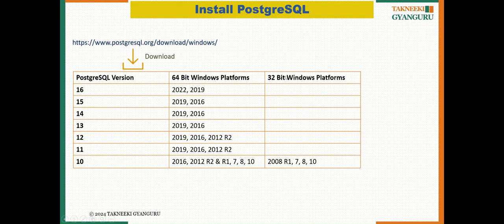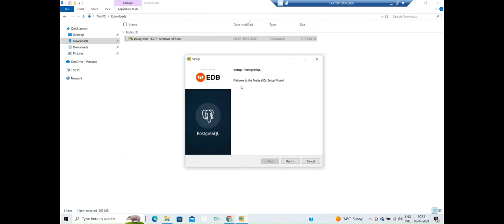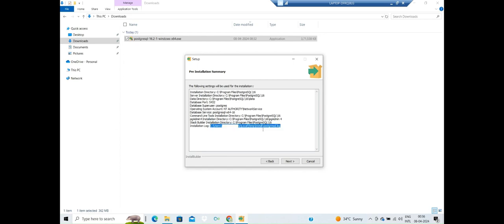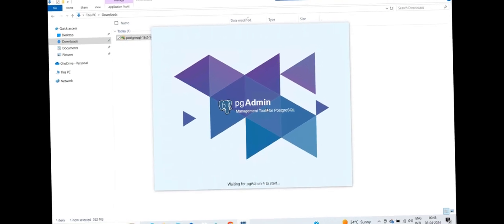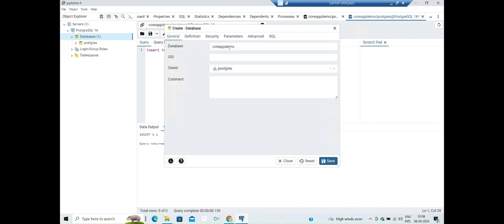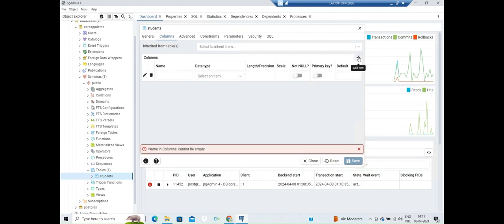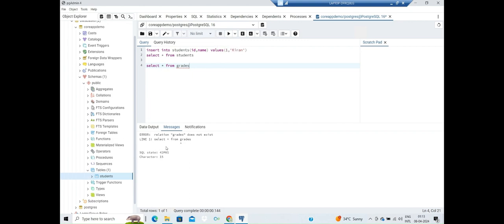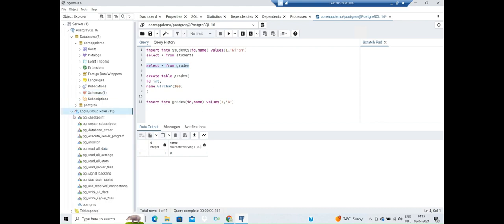PostgreSQL Installation and Database Management on Windows | Step-by-Step Tutorial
In this video, you'll learn how to install PostgreSQL on your Windows machine. We'll walk through the installation process step-by-step and then demonstrate how to create databases, tables, and insert data into tables. Whether you're a beginner or looking to refresh your skills, this tutorial will guide you through setting up and managing PostgreSQL on Windows.